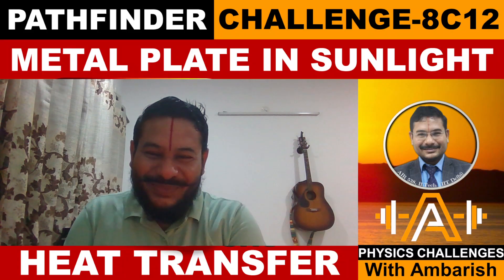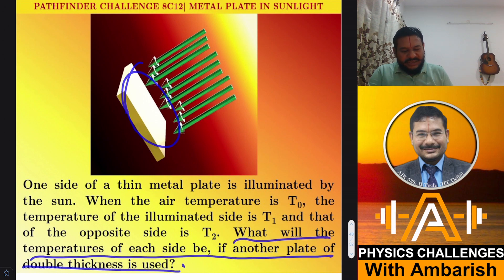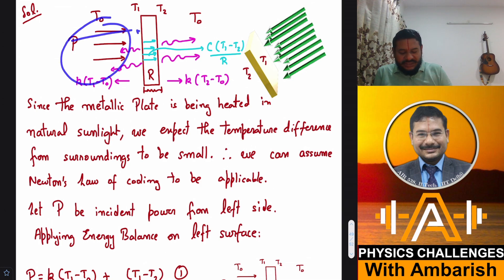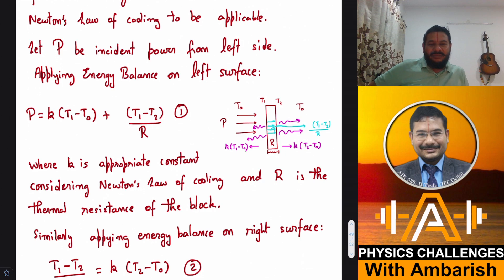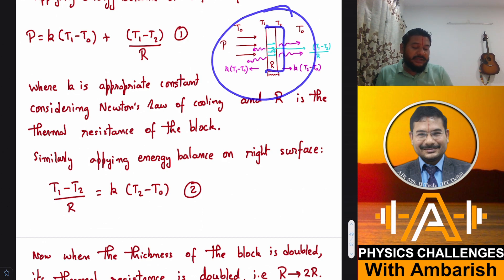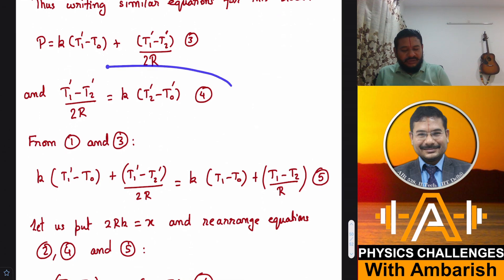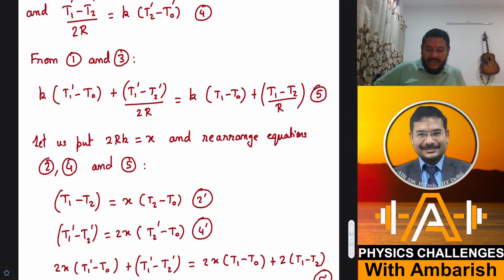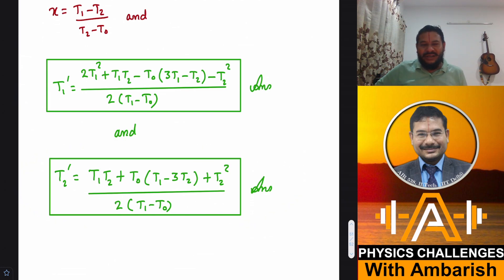HEAT TRANSFER| PATHFINDER 8C12| SURFACE TEMPERATURE OF METAL PLATE IN SUN| NEWTON'S LAW OF COOLING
In This Video I have presented my analysis to Pathfinder Problem 12 from Thermal Physics which requires one to find the steady state temperatures of two sides of a metal plate... Hope you will enjoy the Video...

One side of a thin metal plate is illuminated by the sun. When the air temperature is T0, the temperature of the illuminated side is T1 and that of the opposite side is T2. What will the temperatures of each side be, if another plate of double thickness is used?